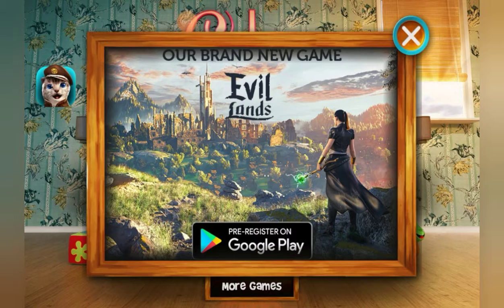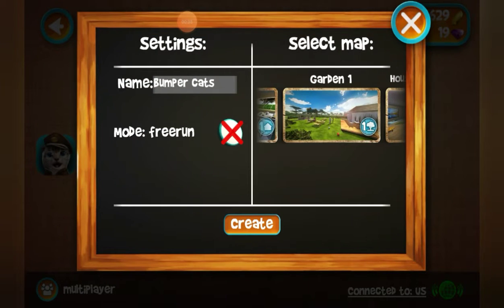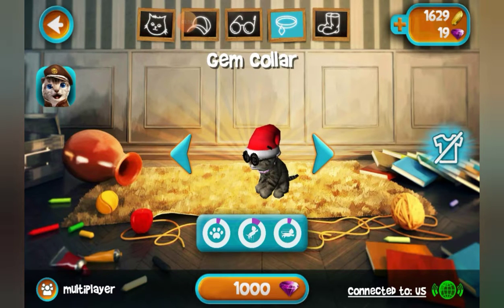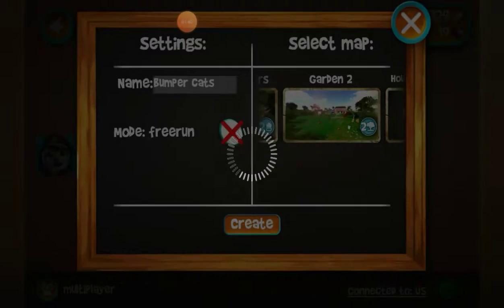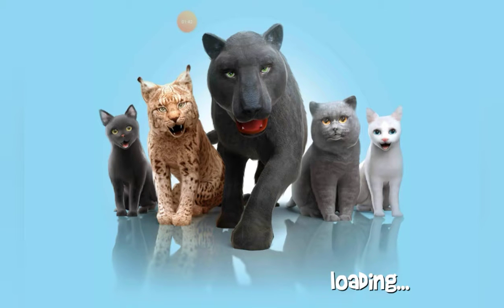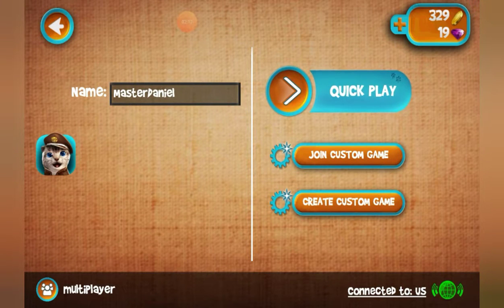Come join me in cat simulator (code bumper cats)